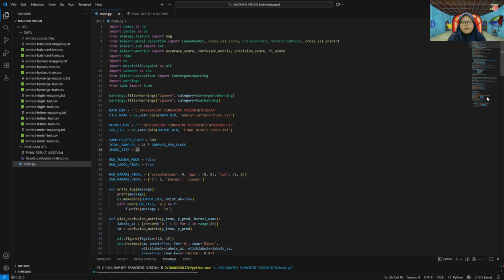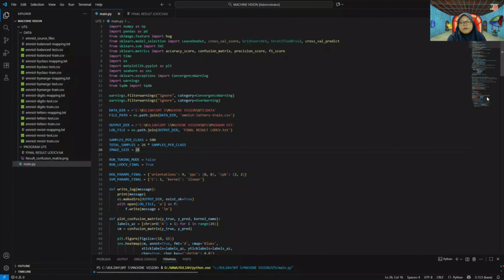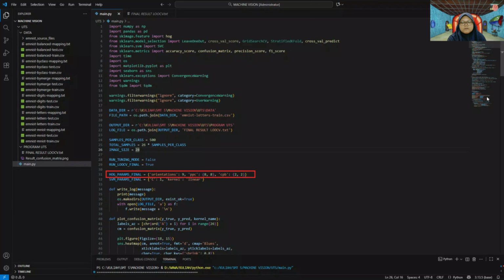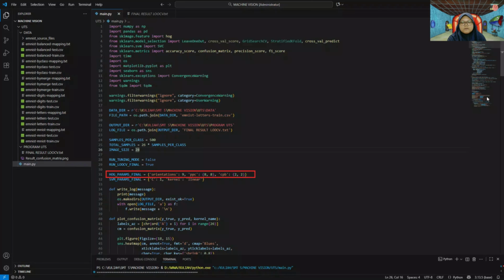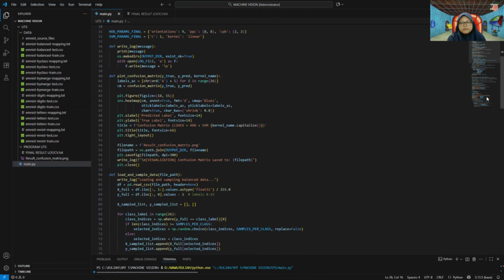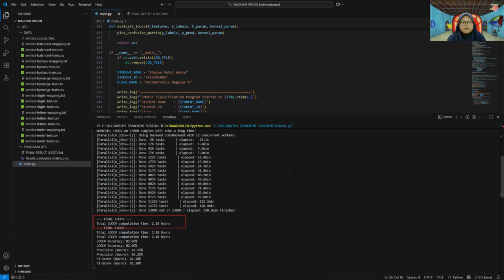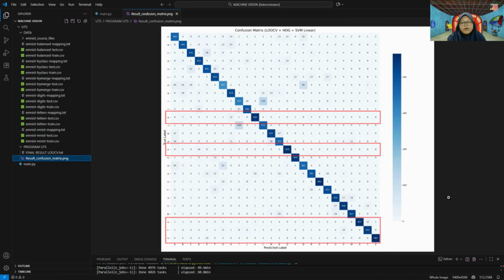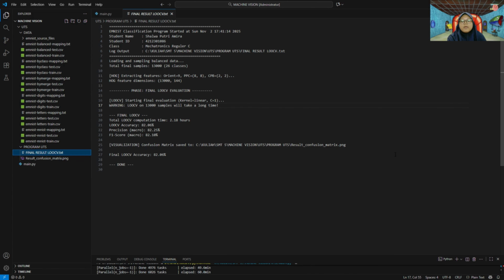MK521 Machine Vision : Midterm Presentation || Mechatronics Engineering || Batam State Polytechnic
This video presents the Midterm Exam for the Machine Vision course.
In this project, I implemented HOG (Histogram of Oriented Gradients) for feature extraction and SVM (Support Vector Machine) for classification.
The dataset used is EMNIST Letters, and the evaluation is performed using Leave-One-Out Cross Validation (LOOCV).

🔹Author: Shalwa Putri Amira – 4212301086  – Mechatronics Regular C